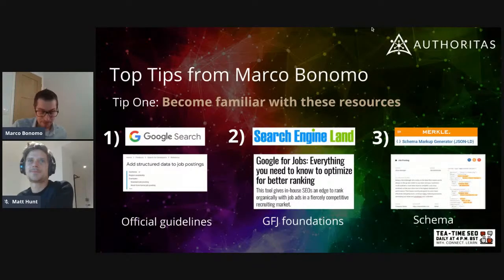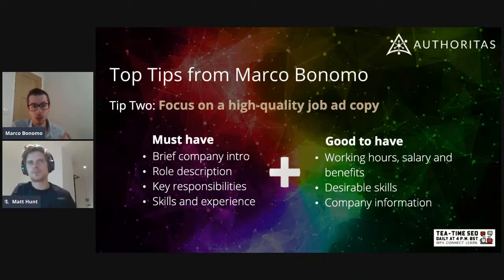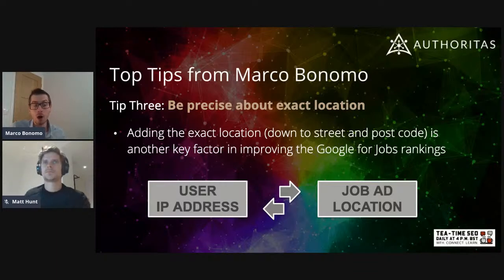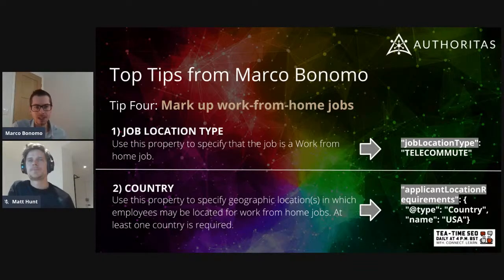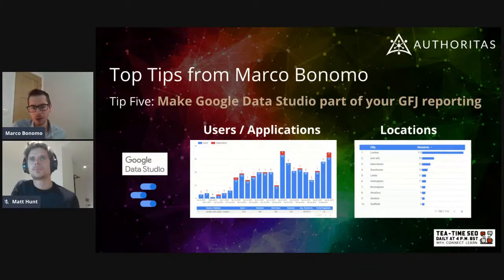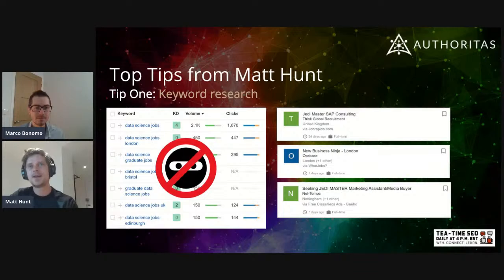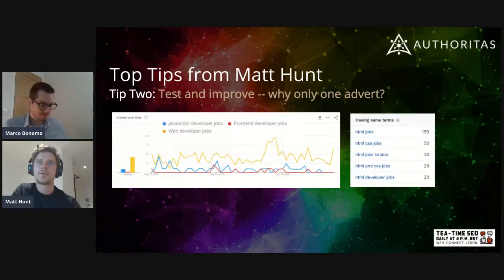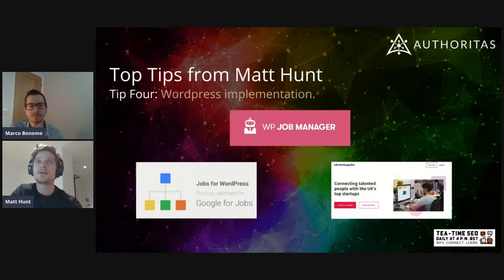Google for Jobs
In todays episode of "Tea Time SEO" Marco Bonomo and Matt Hunt are discussing Google For Jobs. Sharing their views and answering interesting questions.

Marco Bonomo is an SEO Specialist working for MediaCom, an award winning agency in London. For the past 2 years he has been a speaker at BrightonSEO and a contributor to Search Engine Land. He has first hand experience as a recruiter and SEO experience in Google for Jobs, Ecommerce and Analytics.
You can find out more about Marco on: marcobonomo.co.uk

Matt Hunt works as a technical SEO Consultant at Builtvisible, a specialist organic digital performance agency. He used to work in the recruitment sector and has Google for Jobs implementation experience with WordPress. He focuses on SEO for lead generation.

Please view the agenda for the week

Learn more about Authoritas our SEO and Content Marketing software that is helping to grow organic traffic that converts, on our

Photo credit: Photo by reyhaneh mehrnejad on Unsplash